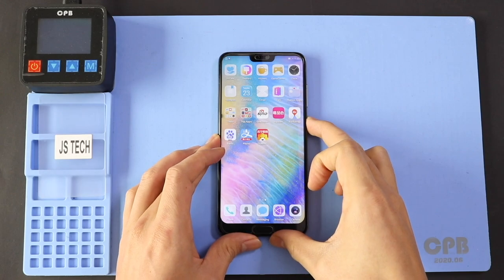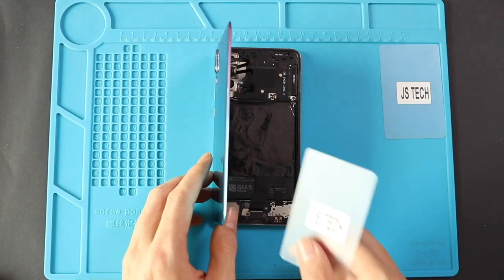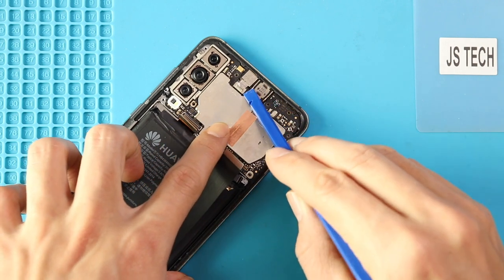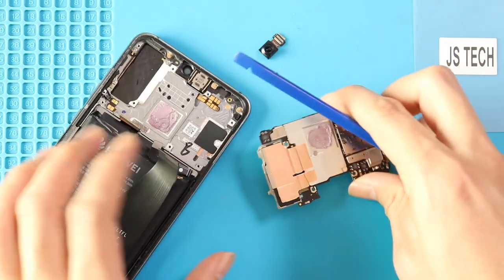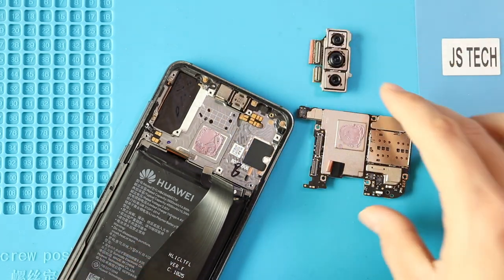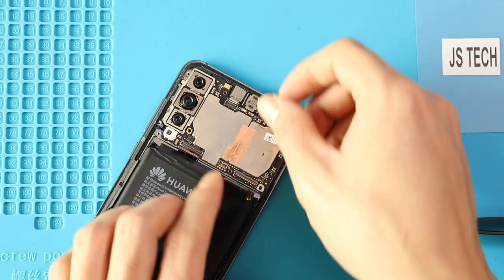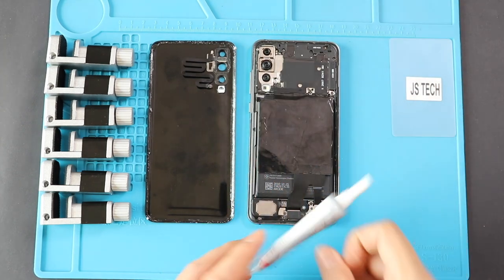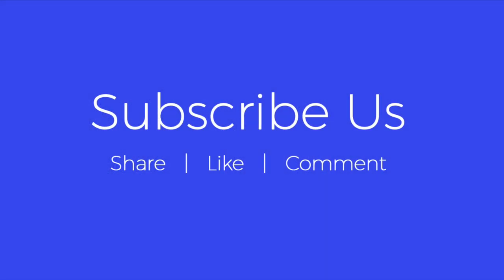Huawei P20 Pro Camera Replacement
Step by step camera replacement guide on Huawei P20 Pro mobile phone. Suppose your P20 Pro Back or front Camera has issues with not working, broken, damaged, or blur camera, In that case, this replacement guide will help you to repair and replace the Front and Rear camera on the Huawei P20 Pro mobile phone.

Timestamps
00:00 Intro
00:10 Opening Huawei P20 Pro
00:42 Removing Back Cover
01:23 Removing Board Frame
02:05 Take out the logic board
03:08 Removing Not working  Front Camera
03:20 Removing Not working Rear Camera
03:45 Placing New Front Camera
03:58 Placing New Back Camera
04:40 Placing the Logic Board
05:10 Placing Board Frame
06:26 Closing & Back Cover installation
07:10 Binding Back COver